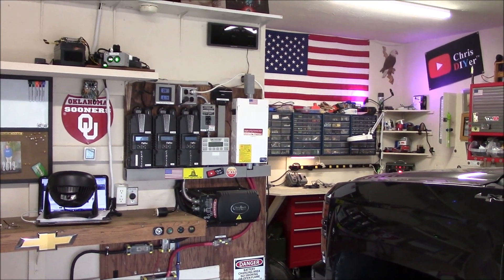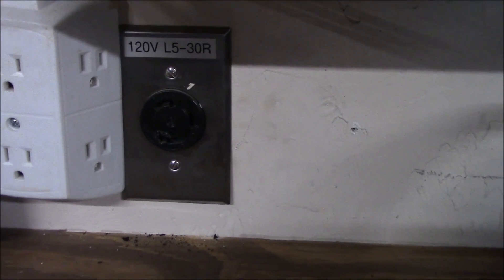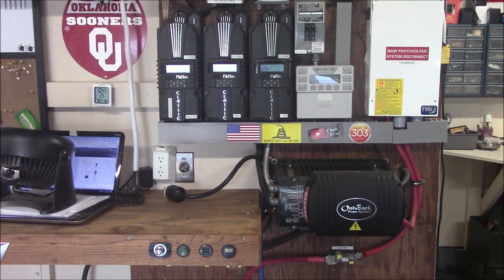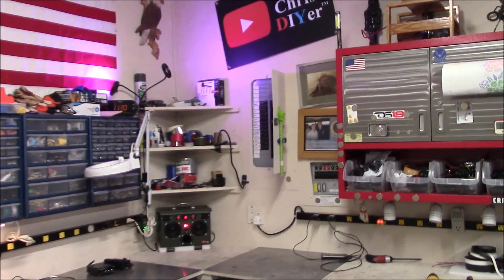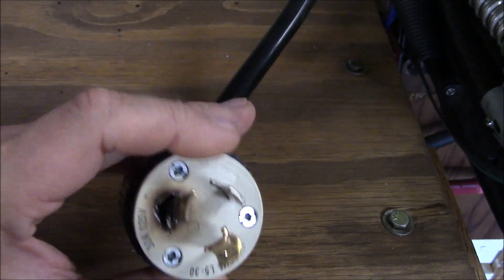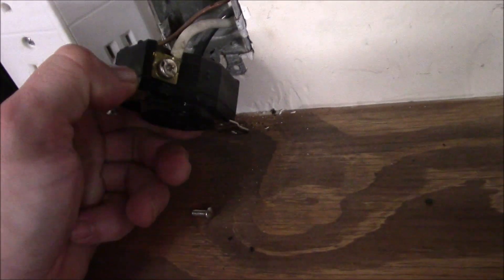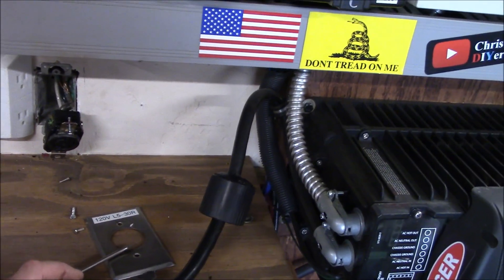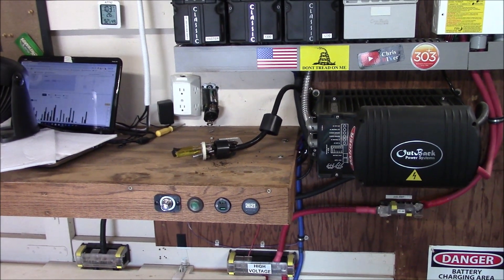Home solar power DC/AC inverter (AC-In) wiring and receptacle/plug burned up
From what I can tell, there was too much power (current) flowing through the AC-In to the Outback Power inverter from the house's dedicated Solar Inverter circuit (40-amp circuit breaker on the main circuit breaker box using 8/3 wire). Why? I have been using the "charger" function on the inverter to help keep the batteries up (and prolong the life till I can buy new batteries). It was too much stress on that line when the charger function was operating + holding household loads. Up to 5,000 watts on a receptacle designed for 30-amps. The reason why I was using a L5-30 plug was to easily unplug and use my Honda generator in case of grid failure. Thankfully, I was home and caught this before something really bad happened. Hopefully, this helps out the next guy in their DIY home solar build...learn from my failures.

L5-30

Chris DIYer Amazon Store: